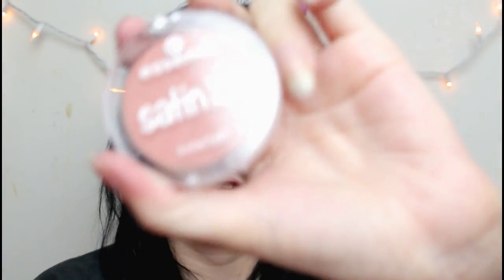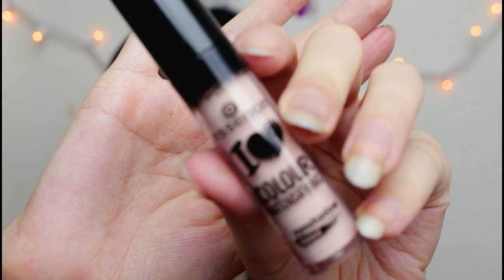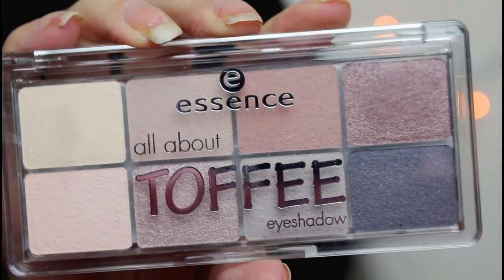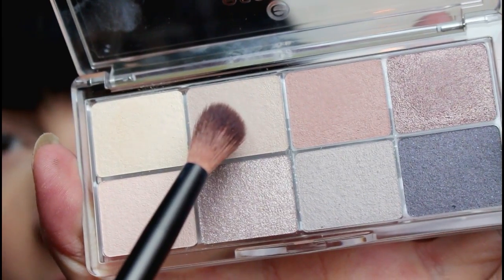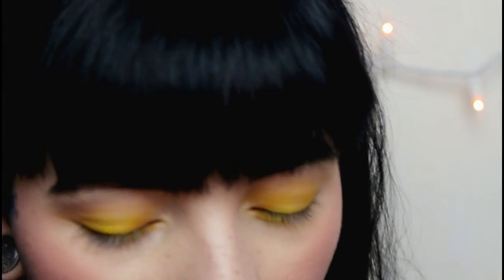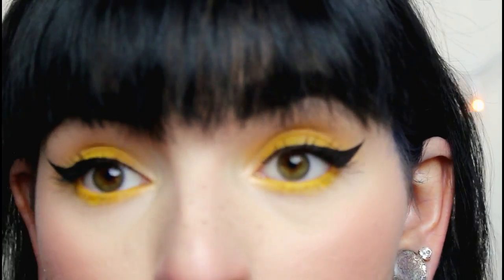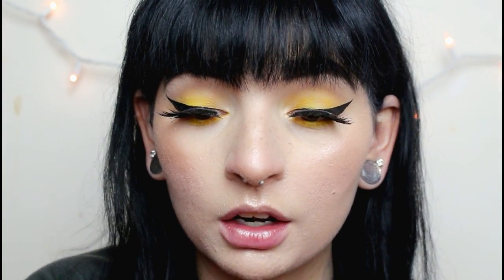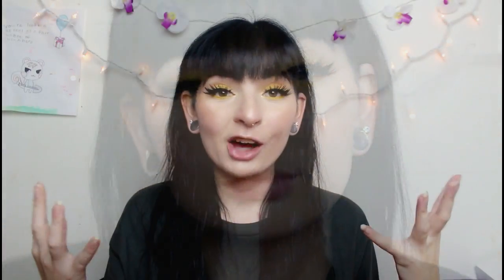Trying Out Essence Makeup // Cutthroatcity ♡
Links and more details are below! Have a lovely day ❀

✧･ﾟ: *✧･ﾟ:* *:･ﾟ✧*:･ﾟ✧✧･ﾟ: *✧･ﾟ:* *:･ﾟ✧*:･ﾟ✧✧･ﾟ: *✧･ﾟ:* *:･ﾟ✧*:･

*＊✿❀ LINKS  ❀✿＊*

*＊✿❀ FAQ ❀✿＊*

♡ I'm Miranda!

♡ I'm 21 and live in the state Ohio!!

♡ I use a Canon Rebel T5i to film and my editing software is Wondershare Filmora

♡ I do not have a set schedule because I am at school and work a lot!! So I don't want to make that kind of promise or commitment when I really do not have the full time for it!

*＊✿❀ PRODUCTS USED ❀✿＊*